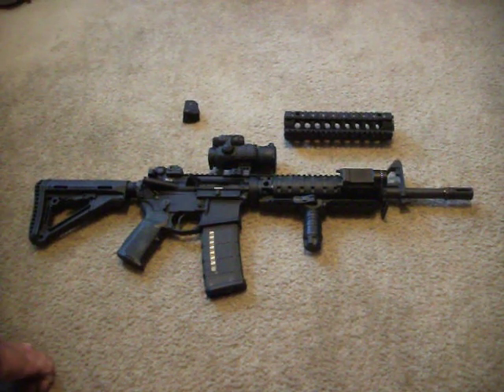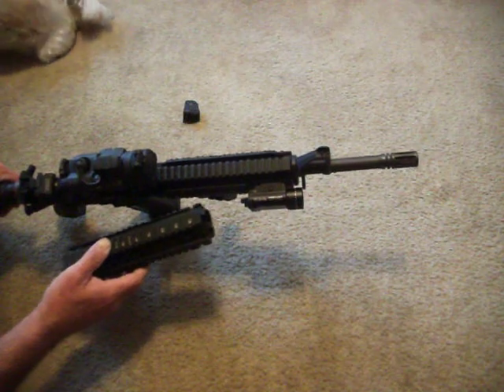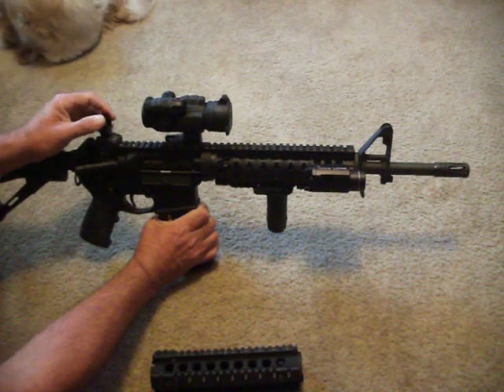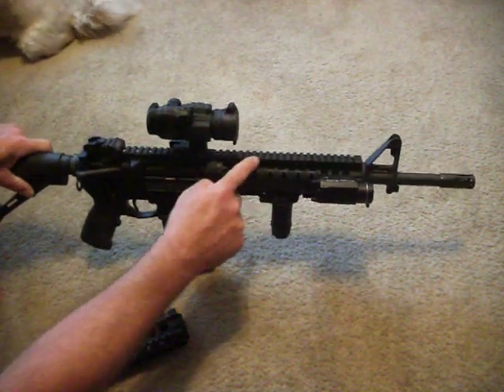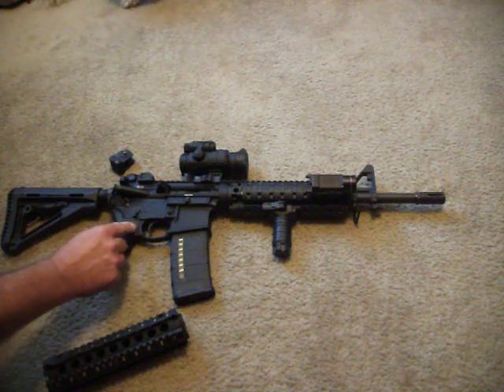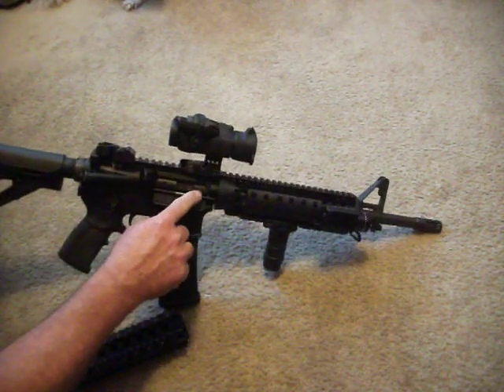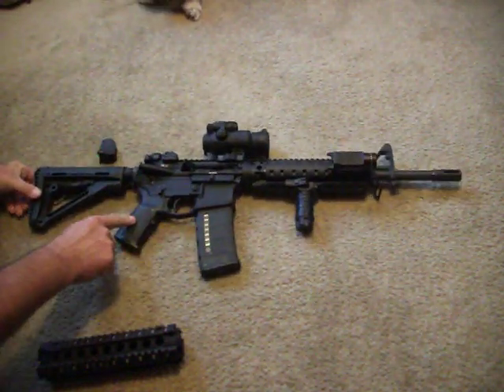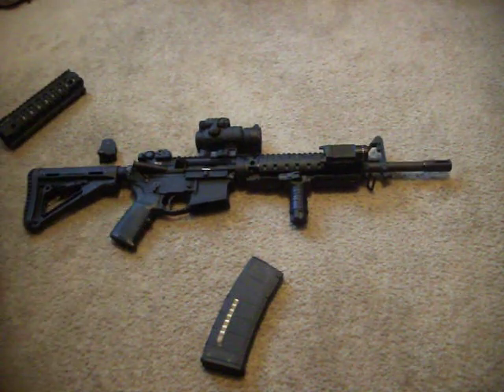Bravo company 14.5" Mid Length upgrades. Daniel Defense rails and Troy Buis.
Upgrades to my BCM 14.5" Mid Length